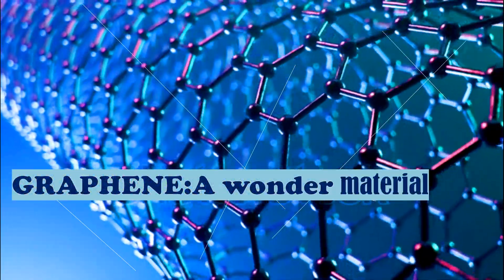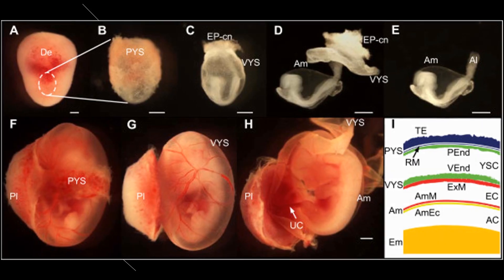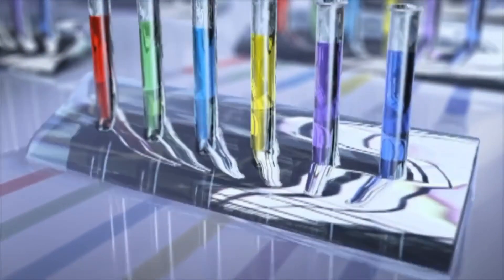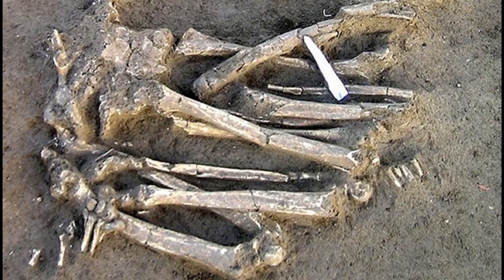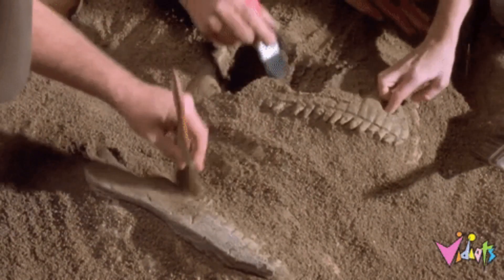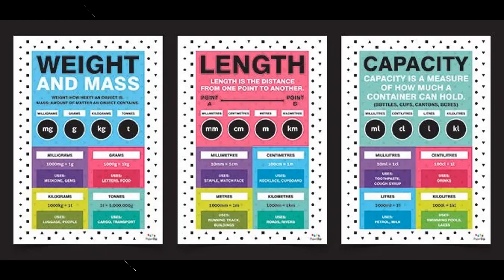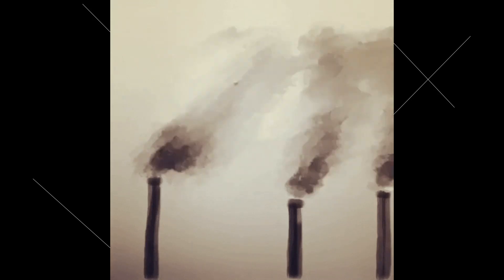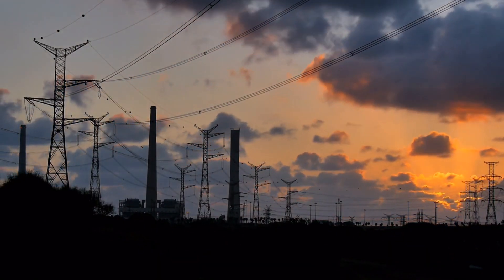10 amazing science facts that will blow your mind!!!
This video is all about 10 amazing science facts that will blow others mind with curiousty
2nd fact contains that how scientists invented or created a synthetic embryo
1st fact contains that how scientists invented graphene and its potential in the semiconductor industry
3rd fact includes that astronomers were actually wrong about how many planets revolve around a star
4th fact includes that how scientists revived dead pigs
5th includes the discovery of pathogens that ushered the fall of ancient civilisations
6th includes the study of light acting as a glue to link molecules
7th includes the discovery of around 5,400 dinosaurs footprints
8th includes about an air conditioner which works without electricity
9th includes the discovery of a new mineral on lunar surface

This is a channel which is passionate about science and technology and wanna know more about the notions of science, mathematics and philosophy

you can also refer to these videos:-

This money plant has aligned itself to N-S poles

What is water(H2O) ? What are elements, compounds and much more

Why these burnt matchsticks are not getting attracted while the others on the other side do ?

What is precipitation? and much more..